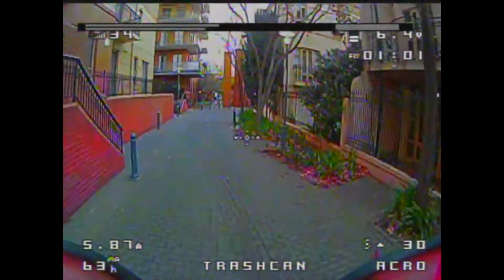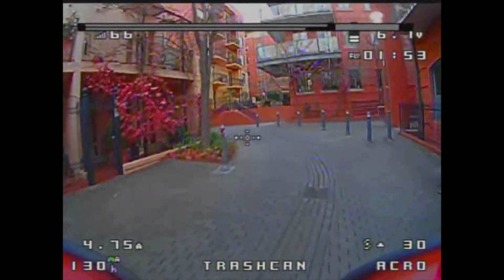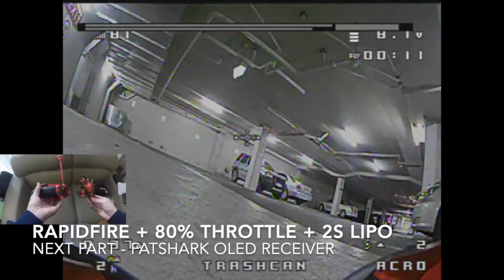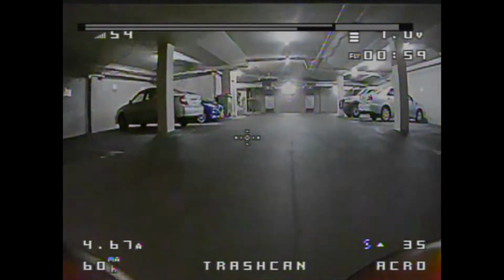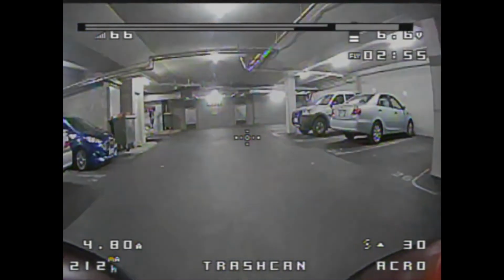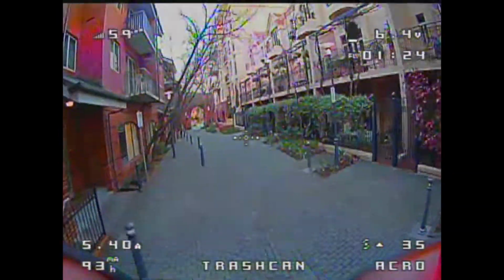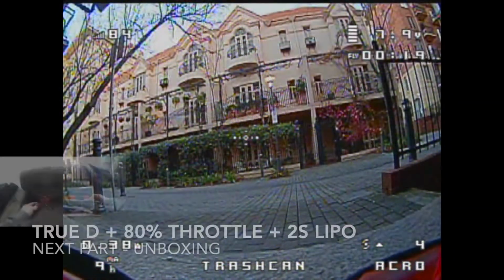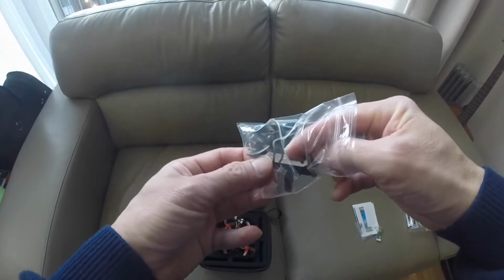Great Beginner Quadcopter! - Eachine Trashcan - review + setup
Banggood provided this item to me on my request for a review

Check out the discount vouchers:
URUAV UR85 / UR85HD BUSHIDO (code: BGuuub8, 20%off, GWTR warehouse)
Eachine TRASHCAN FPV drone (code:f672a5, US$9.99off)

And here are the promotion details:
#2019 Banggood summer prime sale#
From June 25th to July 12th
Banggood website offers exclusive launches, deals and prizes! Those who join the game center will have the chance to win over 1000 hot prizes! On top of that, a total of $1000.000 in prizes will be given out. The hottest products will be available at historically low prices!

Banggood prime sale would be divided into 3 mains ections: The Lead Up period, followed by the Warmup period and finally the Detonation period.

Warm-up： July 2nd-July 9th
Blowout Sale：July 9th-July 12th

If you buy the items, please use the links above as it will help me to get more products from Banggood for future reviews.